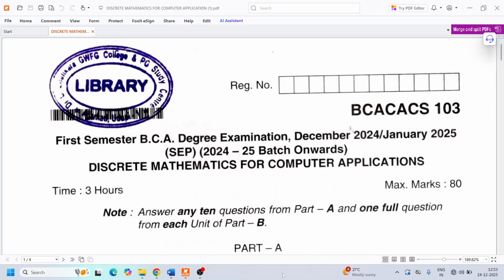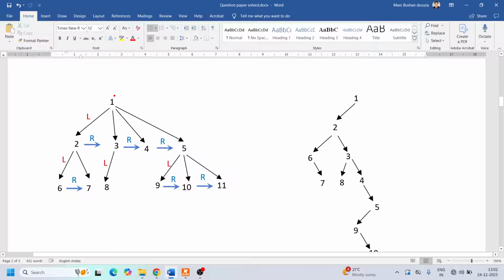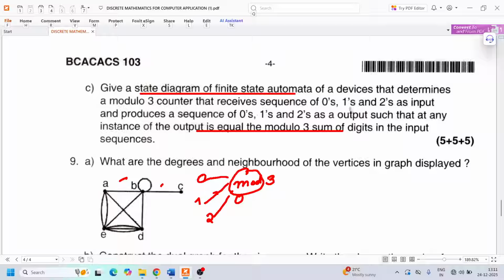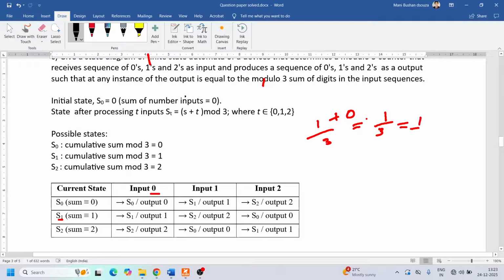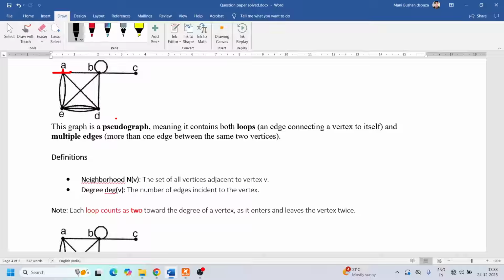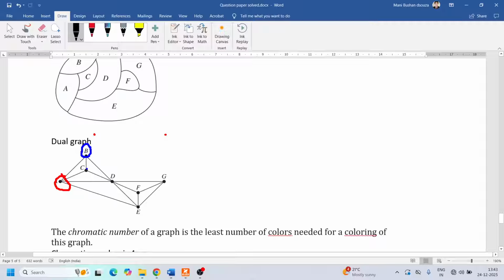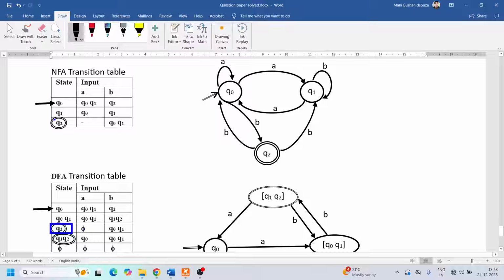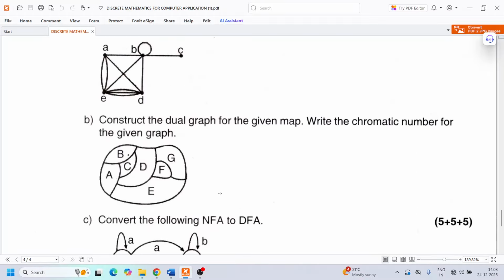I SEM BCA SEP - Solved Question paper - UNIT IV - December 2024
To find degrees and neighbourhood of the vertices in graph.
To convert the given tree into a binary tree
To draw State diagram of finite state automata of a devices that determines a modulo 3 counter.
To find dual graph for the given map and write the chromatic number for the given graph.
To convert the following NFA to DFA